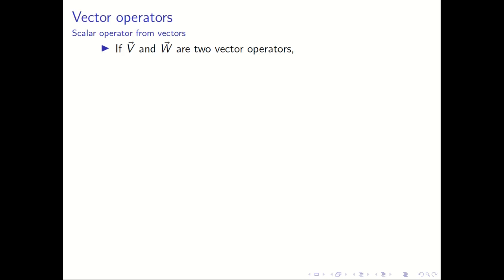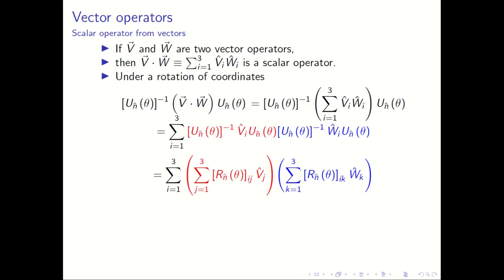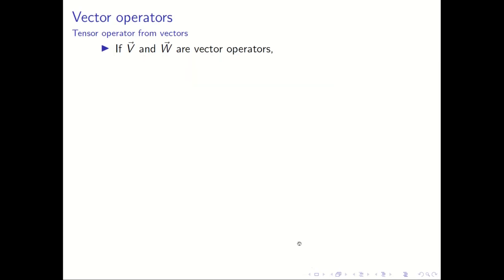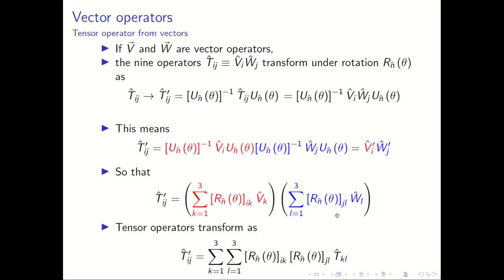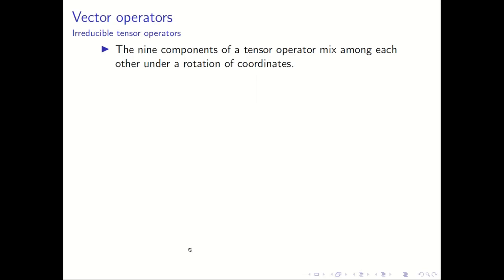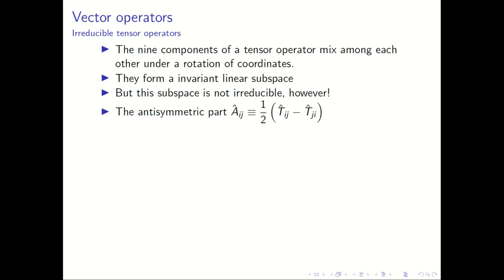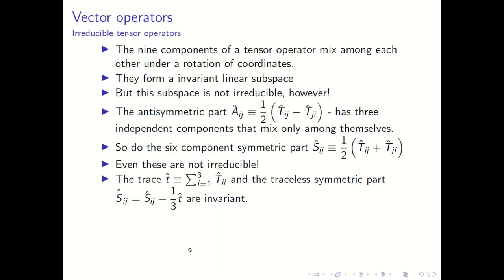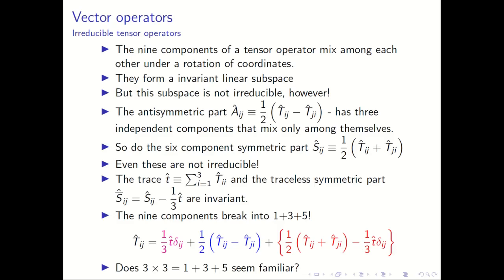17 Combining vector operators